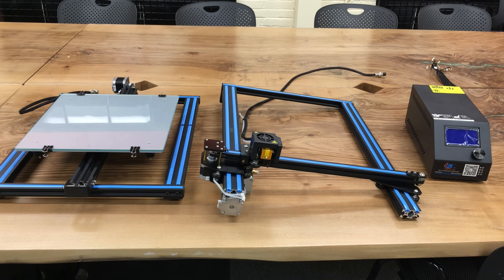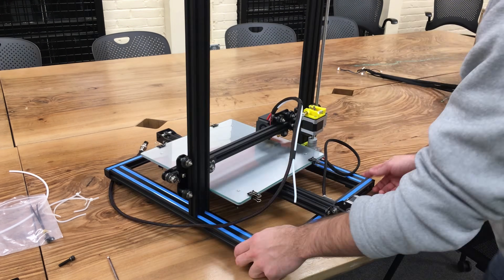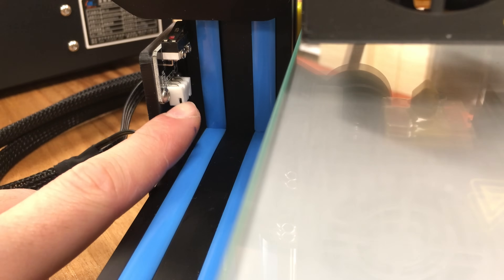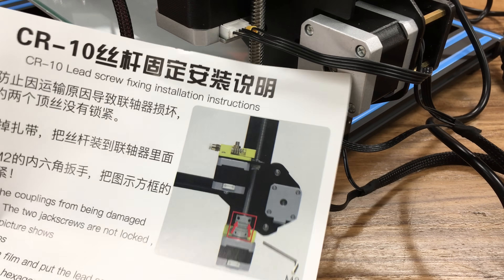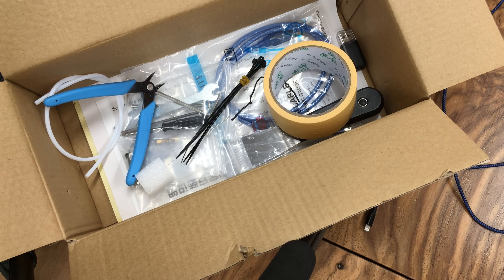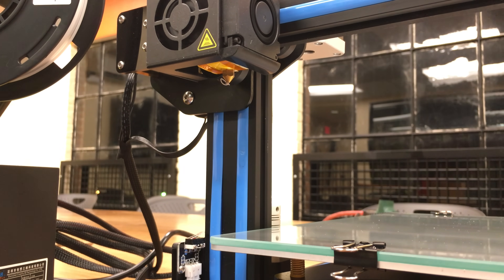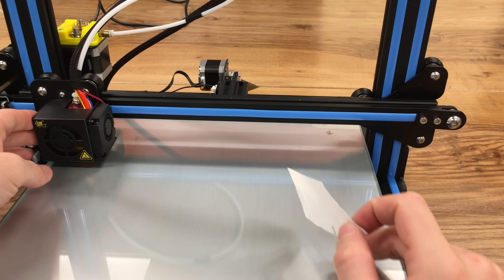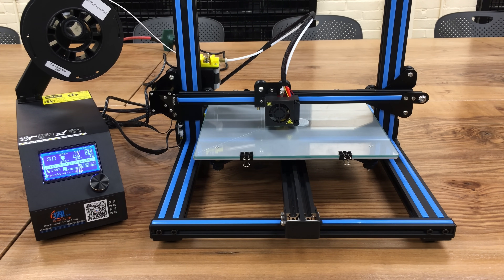Creality CR10 | How to setup, assemble, level and start your first print!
Hello, youtube! In this video, I tried to show how to setup and assemble the mighty creality cr10! Also, you will find out how to level it too. Here are the shortcuts for you to jump within the video.

Intro: 00:00
Structure connections: 00:48
Cable Connections: 02:45
Power supply: 04:15 & 04:44
Fixing the lead screw: 05:03
SD Card: 05:54
Spare Parts: 06:13
Checking the printer functionality: 06:45
Leveling: 08:40
Starting the sample print: 10:22
Final words: 11:16